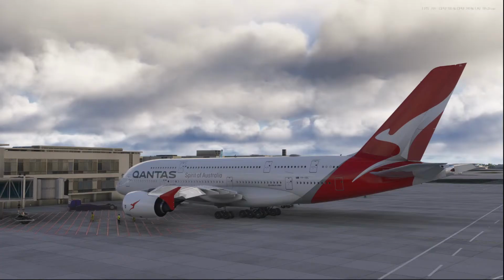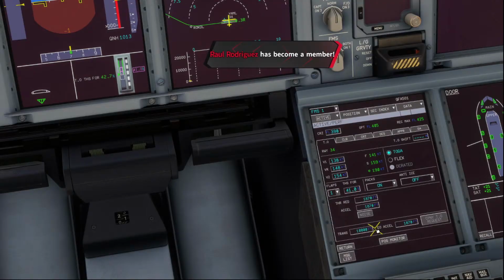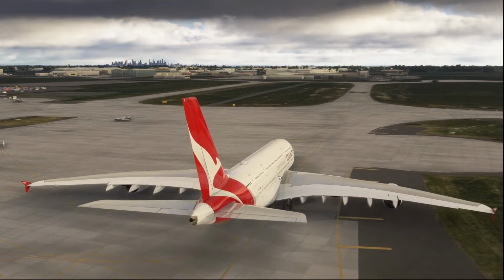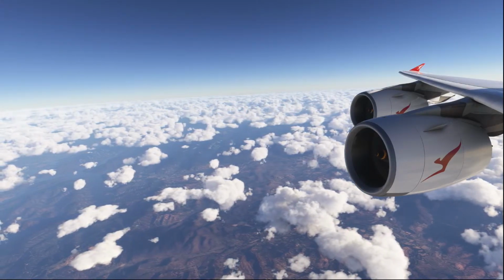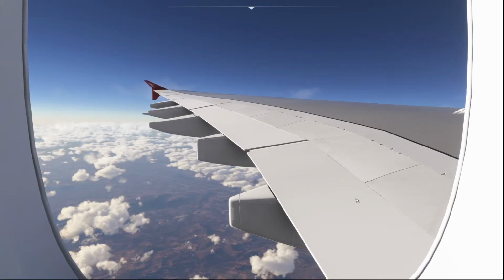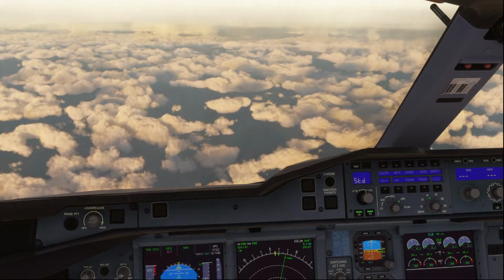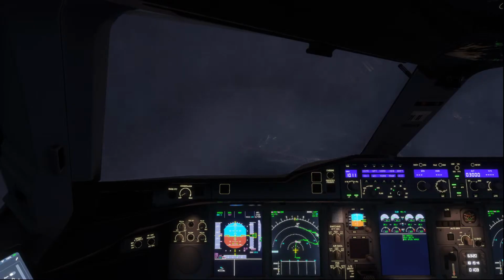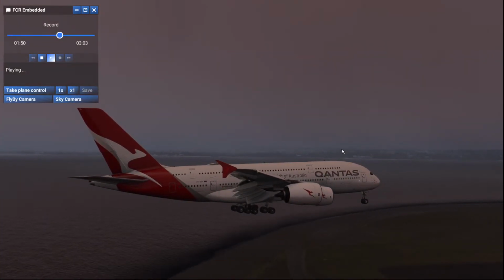Microsoft Flight Simulator 2024 | FlyByWire A380x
In this Microsoft Flight Simulator 2024 (MSFS 2024) stream, we take the FlyByWire A380x for a full flight in Australia. While the flybywire A380x is not officially supported yet, it seems to work pretty well with the new sim. We will also cover installation, and some caviats when using unofficially supported addons.